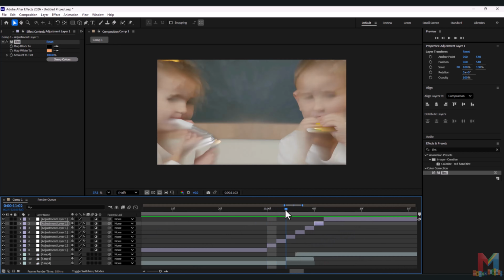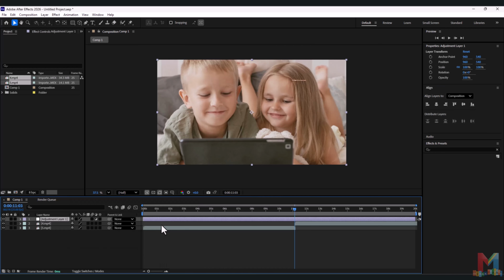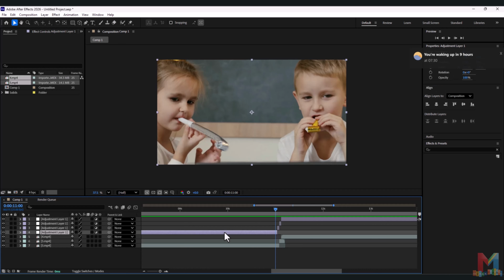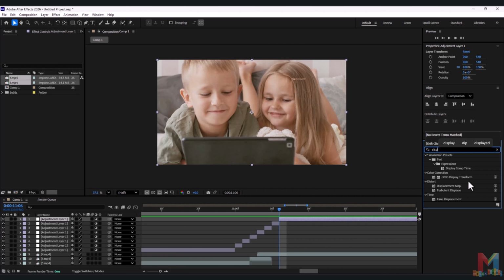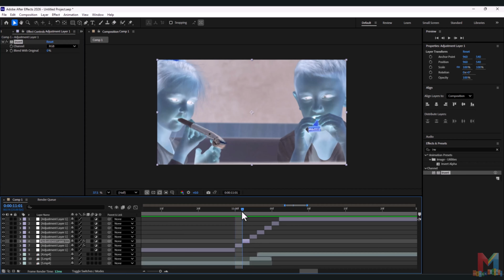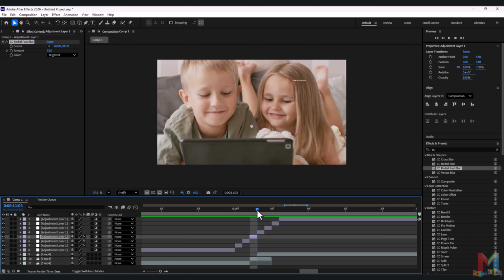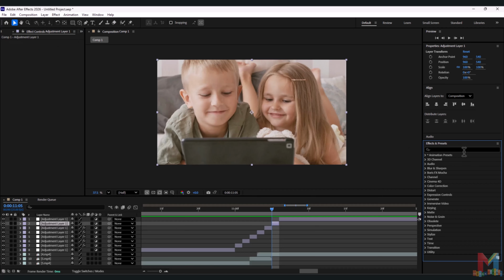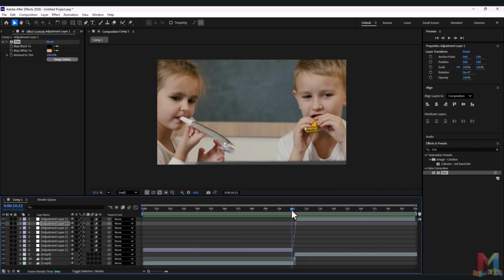Create PRO Glitch Transitions in After Effects No Plugins Needed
Want to elevate your video editing projects with high-end, cinematic effects? In this deep-dive tutorial, I’ll show you how to master Professional Glitch Transitions in Adobe After Effects—completely from scratch and without needing any third-party plugins.

Whether you're a content creator aiming for that "luxury brand" aesthetic or an editor looking to speed up your workflow, these step-by-step techniques will help you achieve a polished, professional look. We will focus on advanced motion control and precise timing to give your transitions that signature sharp, organic feel.

What you will learn in this video:

- Setting up your composition for high-quality glitch effects from scratch.

- Advanced techniques for professional, cinematic motion design.

- How to create organic-looking glitches without relying on expensive plugins.

Why this matters for your channel:
This tutorial is part of a new content strategy designed to help you build authority and improve audience retention through high-value technical tutorials.